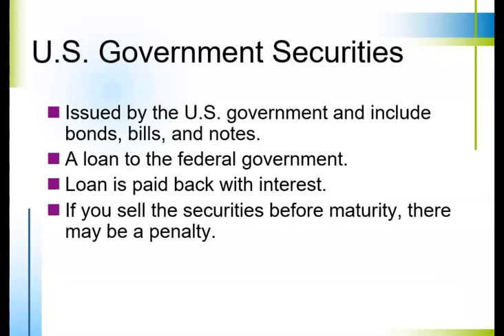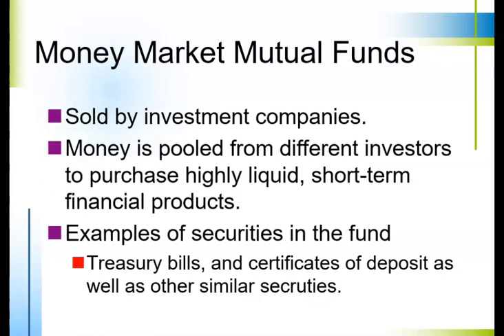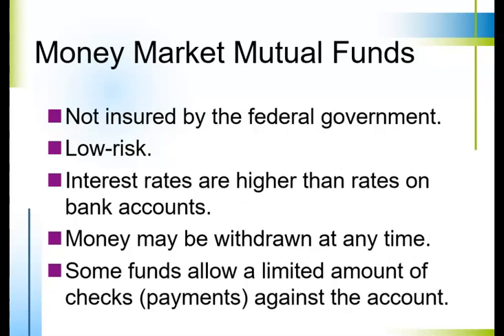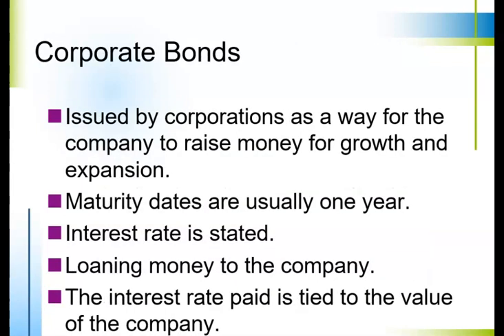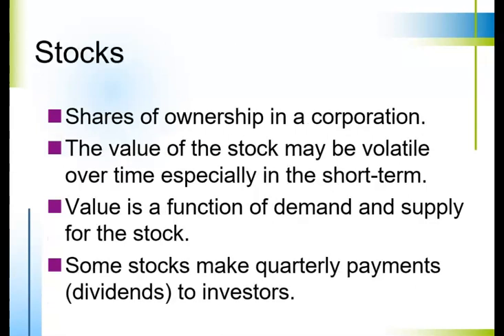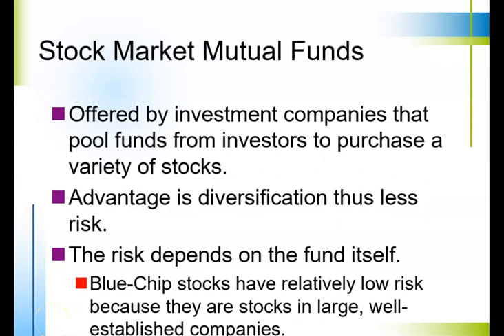Types of Investments